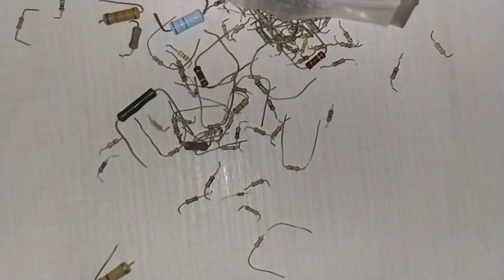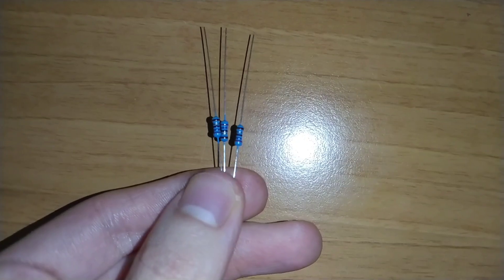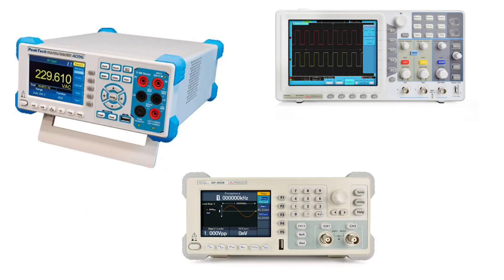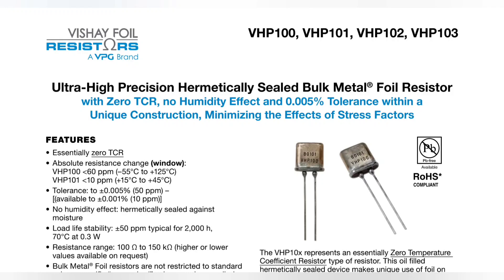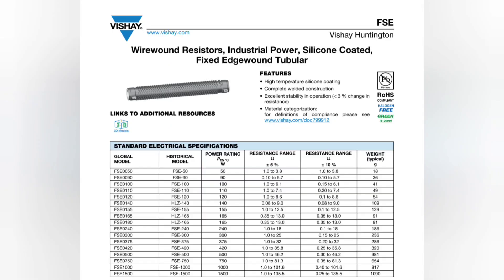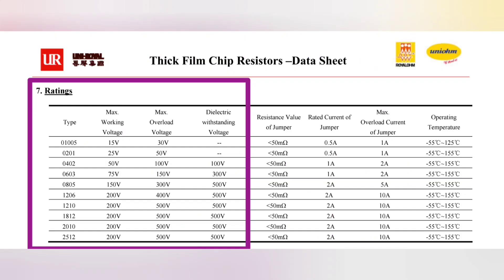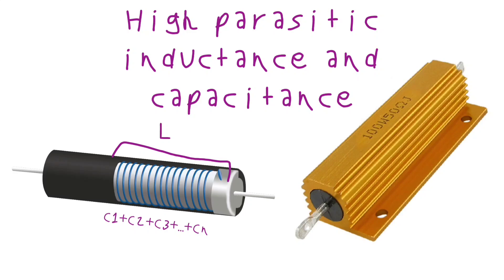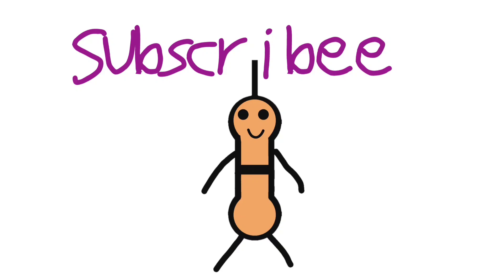A simple Resistor Guide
Hi all, this is a video about our loved resistors. I go through the basics, then tolerances, resistors TCR, resistors power and other stuff.

We all love resistors!

Chapters:

0:00 - Intro
0:16 - Resistor Basics
1:23 -  Tolerance and TCR
4:23 - Power
5:53 - Voltage Rating
6:33 - Standard Resistors
7:12 - Resistor Parasitics
7:56 - Resistor Arrays